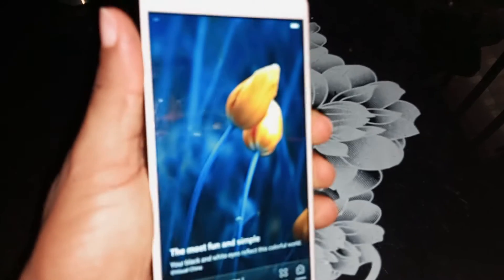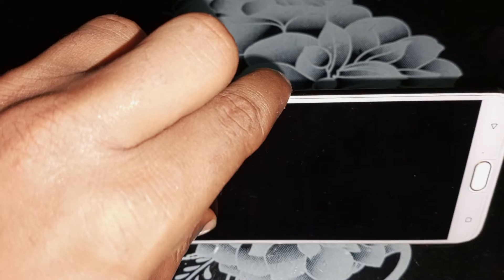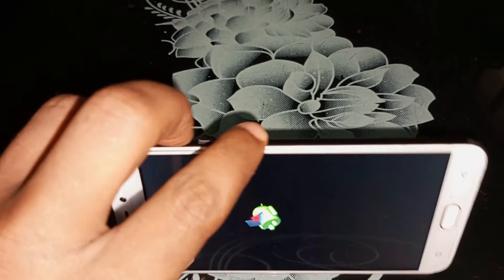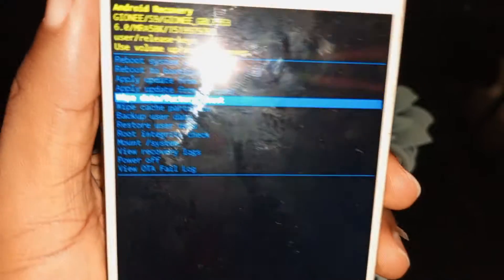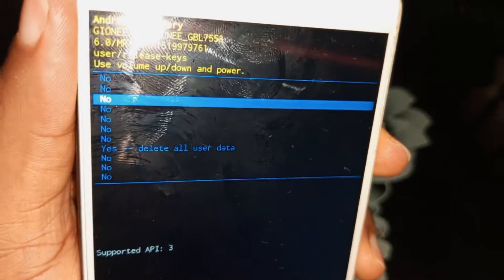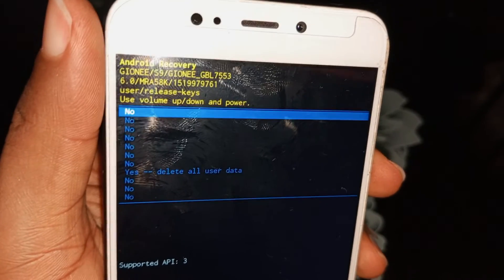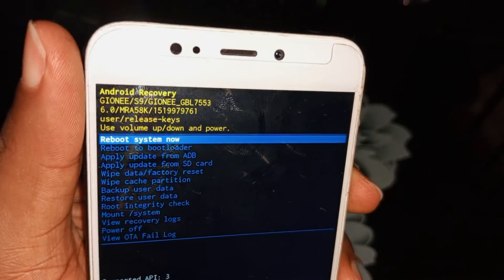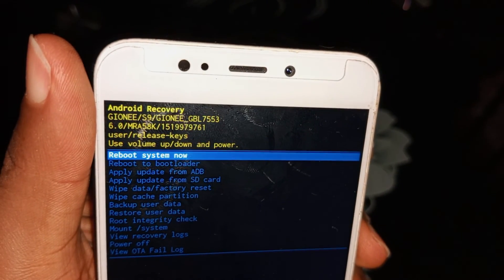How To Hard Reset Unlock Factory Reset All Gionee Phones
How To Hard Reset Gionee Phones | How To Unlock Gionee Devices | How To Factory Reset All Gionee Phones | How To Remove FRP On Gionee Phone

This is a complete video tutorial on how to unlock password pattern PIN Frp finger print of all Gionee phones devices tablet

gionee hard reset password

gionee f205 frp bypass

gionee f100l hard reset